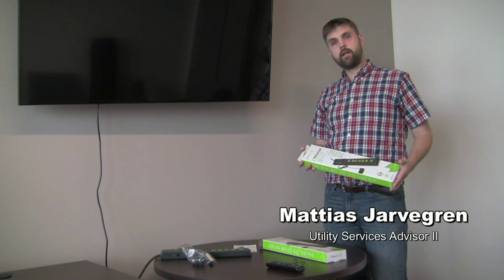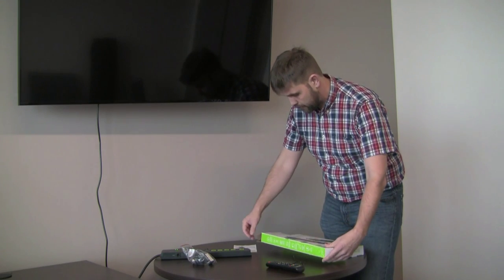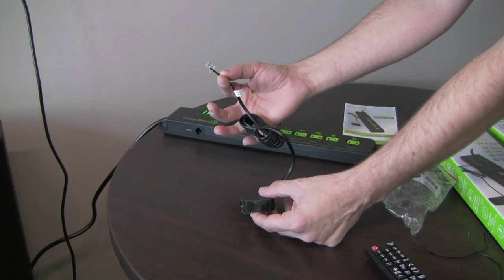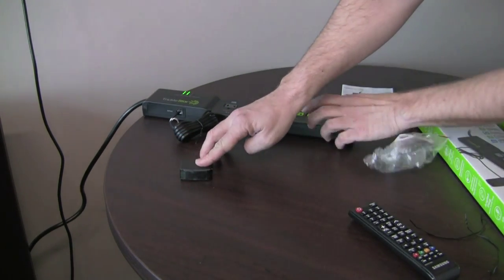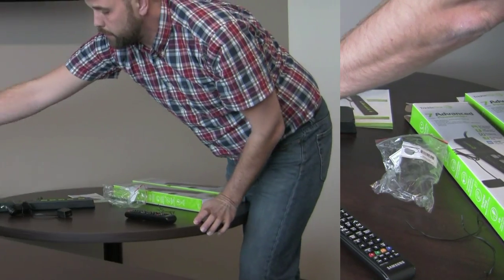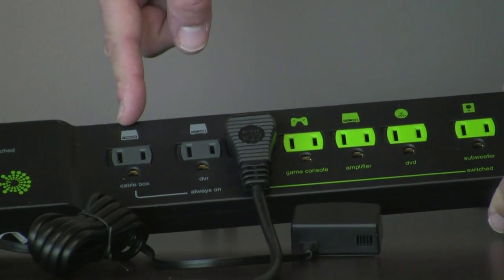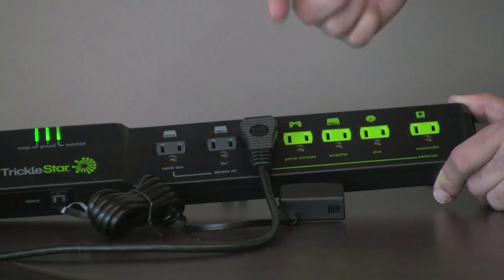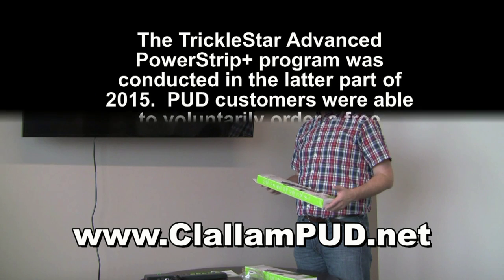How To Use the Advanced Power Strip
Brief instructional video for the TrickleStar Advanced PowerStrip+ that the PUD gave away to interested customers in the Fall of 2015.